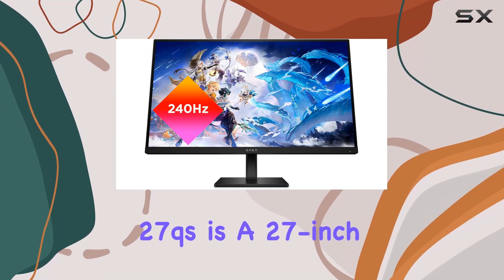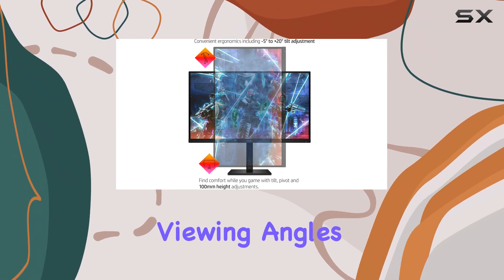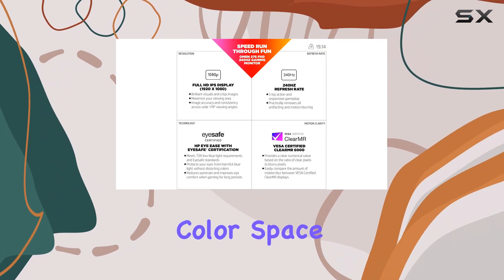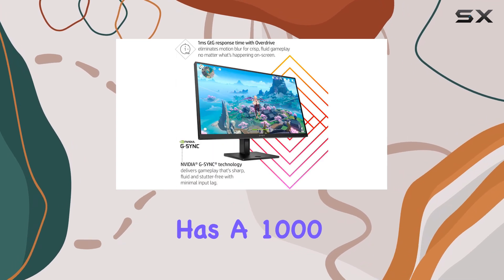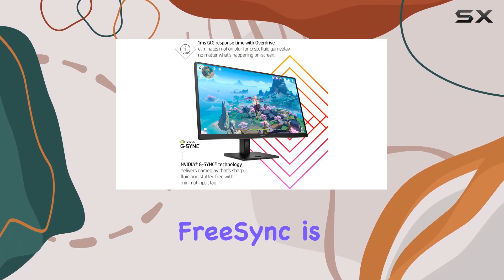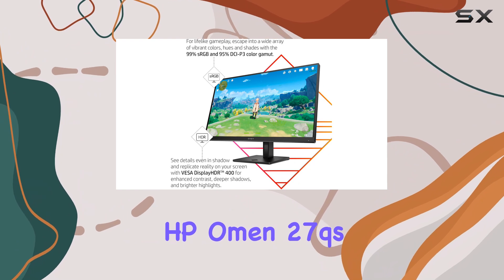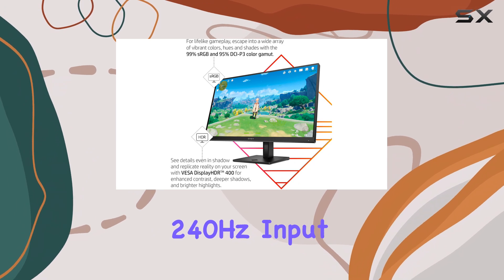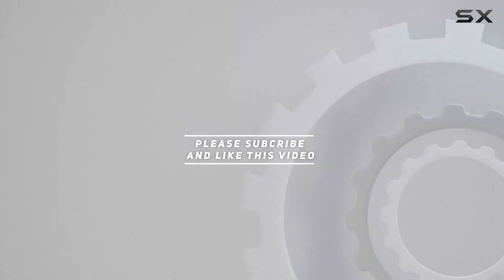HP Omen 27qs – Best 1440p 240Hz IPS Gaming Monitor?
0:00 Intro
0:07 Review

Things that we mentioned in this video:
HP OMEN 27s FHD 240Hz : B0C1R4B9TV